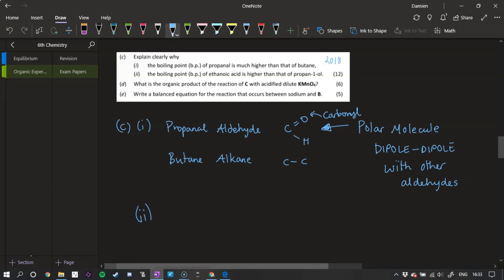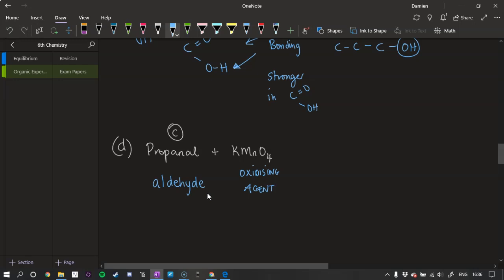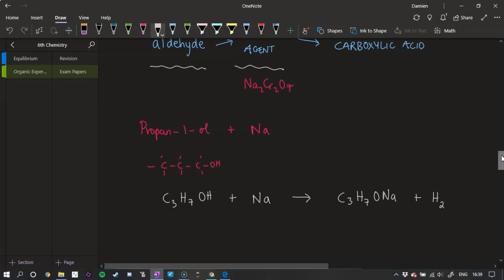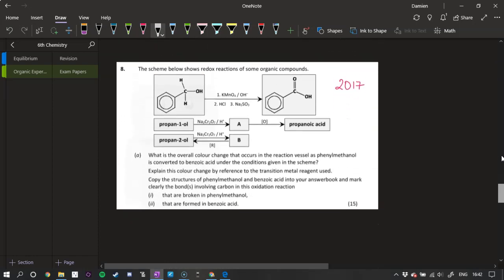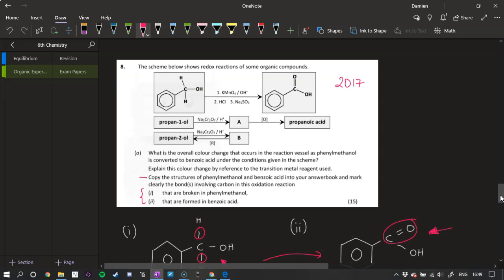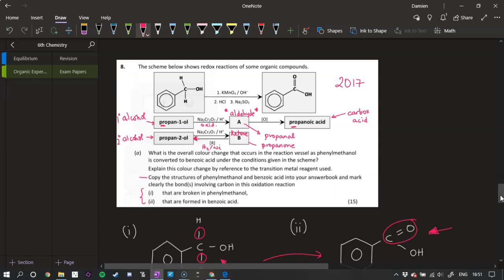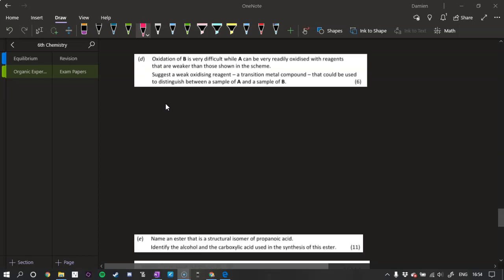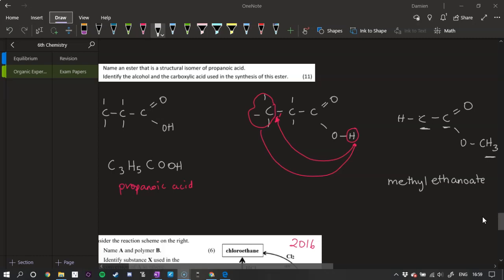Organic Rexns Papers Part 2 : 18 / 17